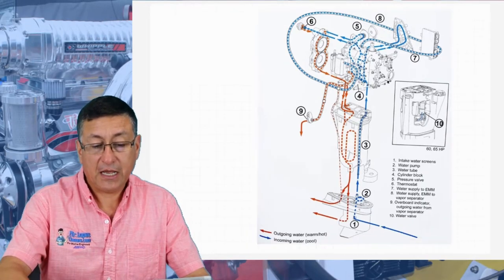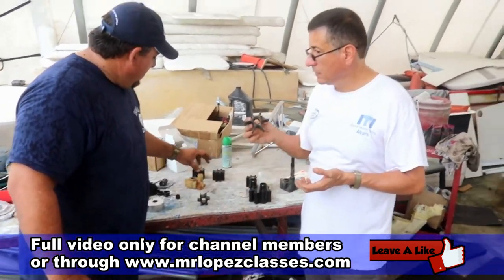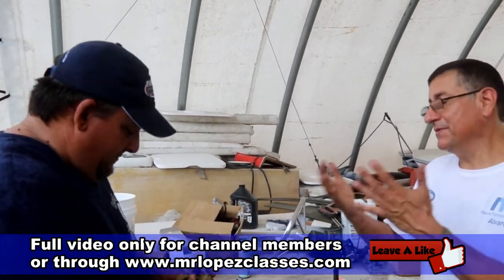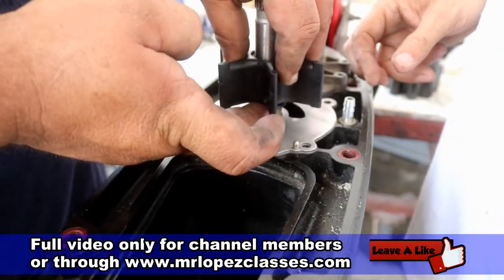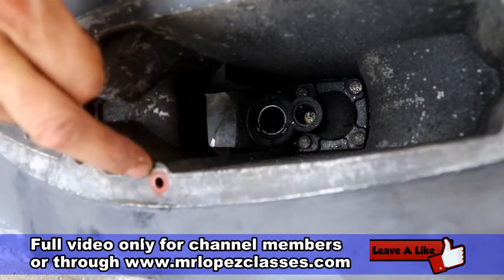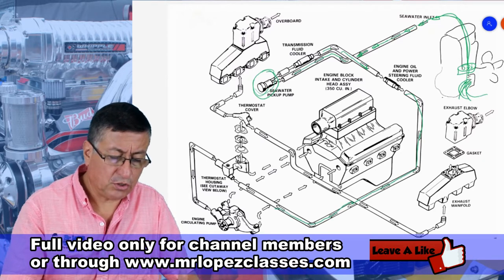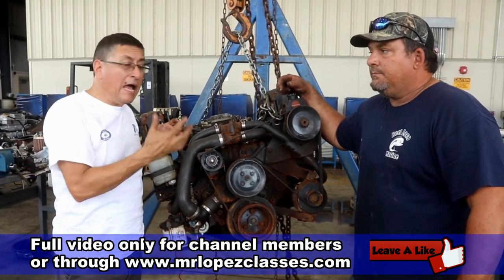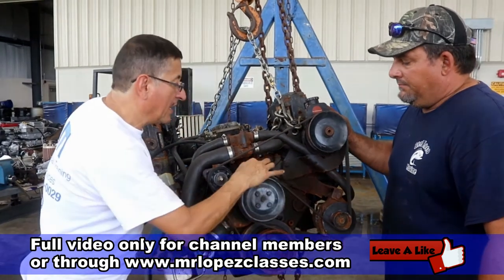Inboard and Outboard Gasoline Engines Raw Water Cooling System / Highlight Video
This is a highlight video from the episode 1, chapter 5 of your Marine Gasoline Engines Course.